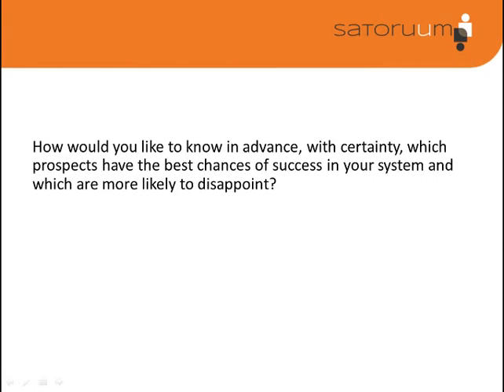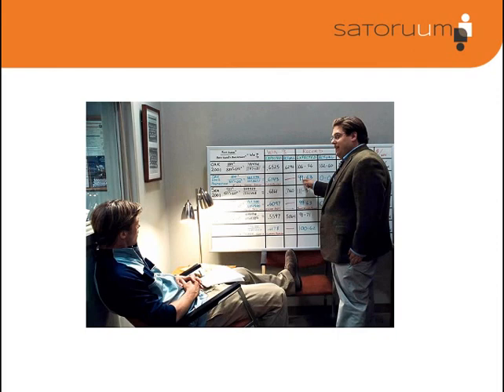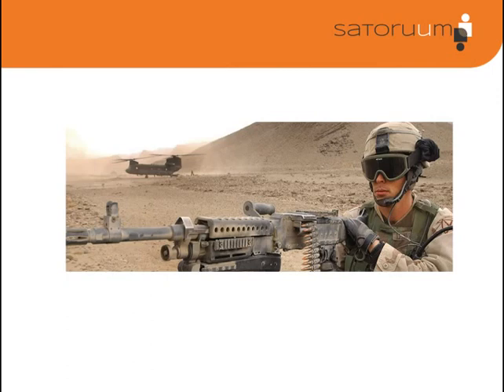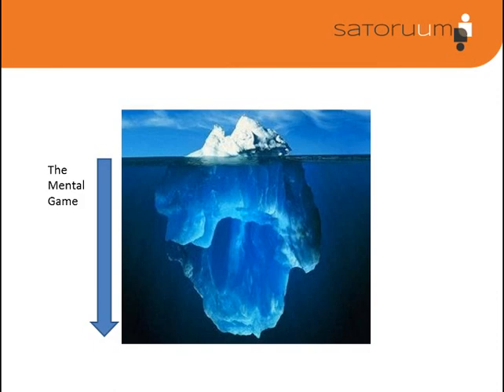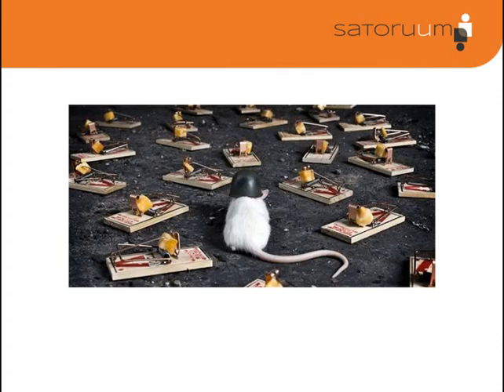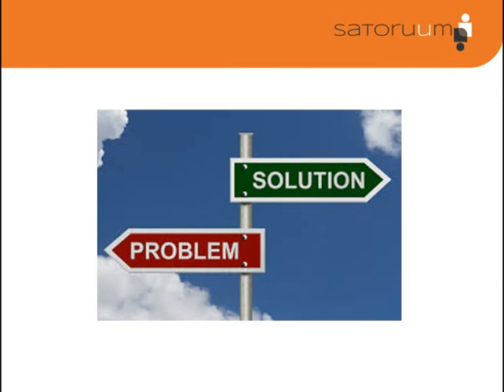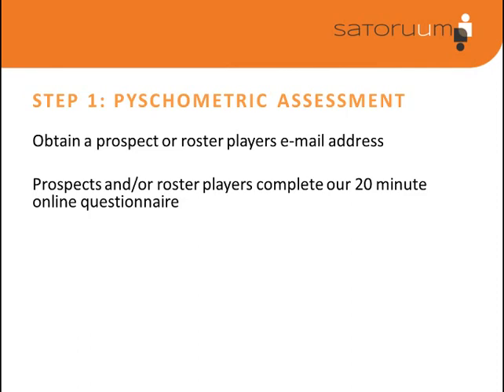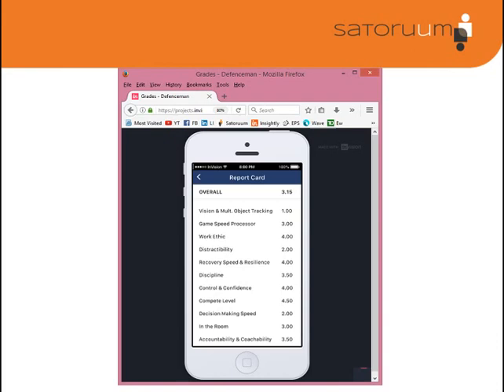Mental game evaluation and training analytics in elite level hockey